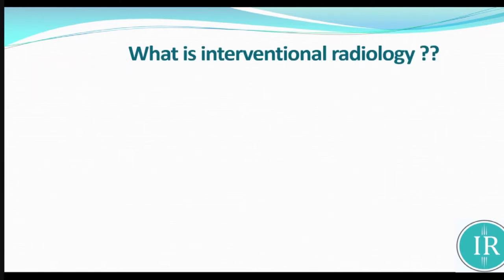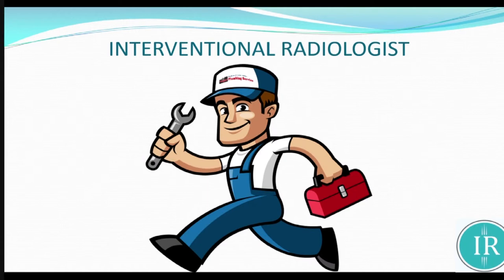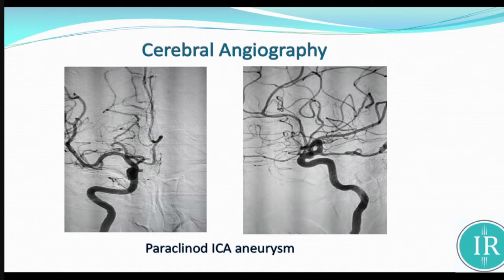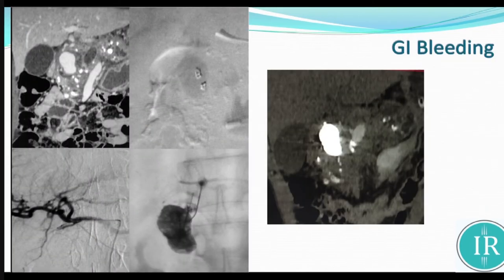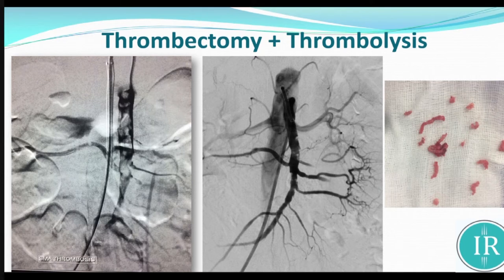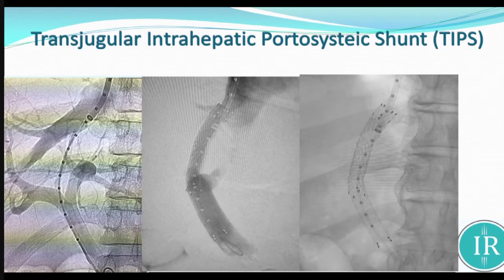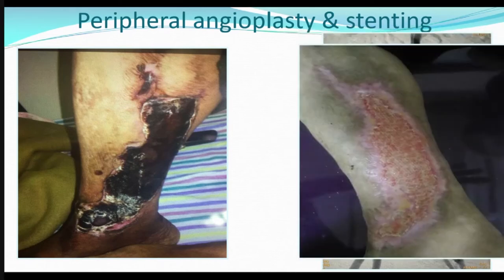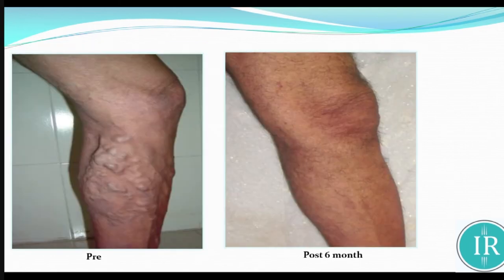Basics of Interventional Radiology by Dr. Dr. Jigar Aiya and Dr. Paresh Patel in RADCON 2021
Topic
Basics of Interventional Radiology

Speaker
Dr. Jigar Aiya and Dr. Paresh Patel
DMRS ,  DNB ( Radiology )FVIR
( Tata memorial Hosp. )
FINR ( Kokolaben Hospital )
IFP ( South Korea )
Interventional Neuro radiologist

Event
RADC Presents RADCON 2021 at The Amore, Surat

Date
07th March 2021

U & I Resources Pvt Ltd
Sandeep Modi